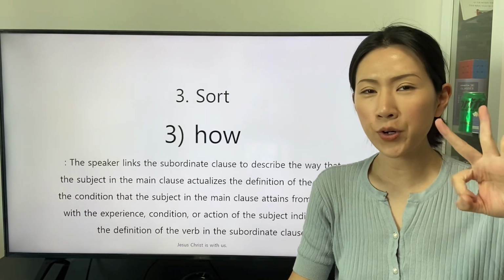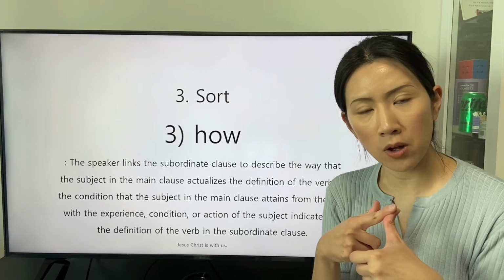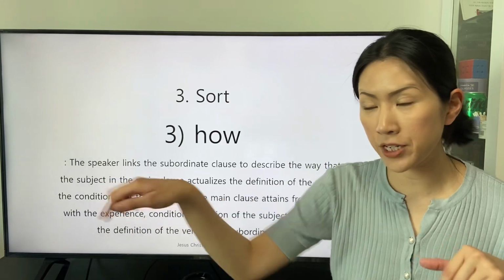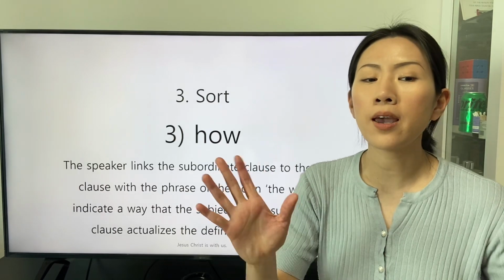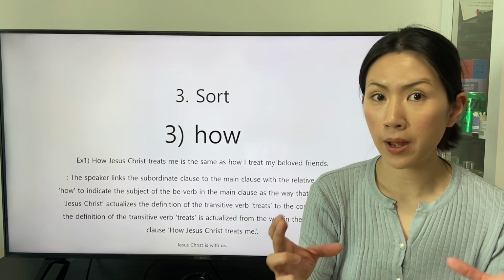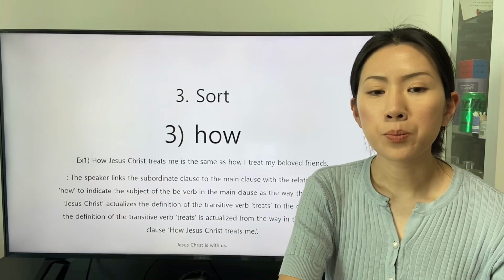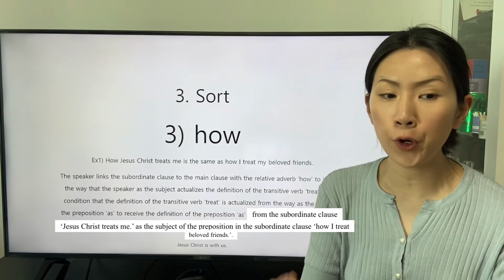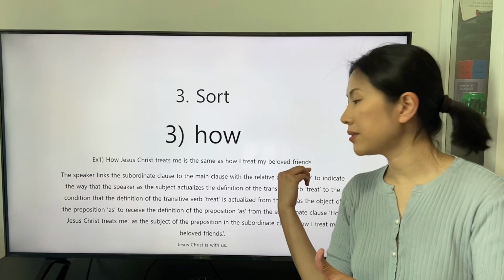7-68. The relative adverb ‘how’ (1)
This video introduces the relative adverb ‘how’ that has the inclusive definition.

The adverb ‘how’ indicates a way that the subject actualizes the definition of the verb into a condition that the subject attains from the actualization of the verb with the way.

For example, there is an interrogative clause ‘How do you go to school?’ starting with the adverb ‘how’.

The listeners who respond with the way to actualize the definition of the intransitive verb ‘go’ can mention transportation (a collective noun as an abstract noun).

So, the response about a way can be like this, ‘I go to school by bus.’.

The listeners who respond with the condition that the listeners as the subjects attain from one of the ways, like a bus, to actualize the definition of the intransitive verb ‘go’ can mention their mood.

So, the response about a condition of the listeners as the subjects can be like this, ‘I go to school happily’.

In this way, the adverb ‘how’ is able to be interpreted in the ambiguous way.

The speaker applies the phrase of the noun ‘the way’ only to indicate a way that the subject actualizes the definition of the verb in the subordinate clause.